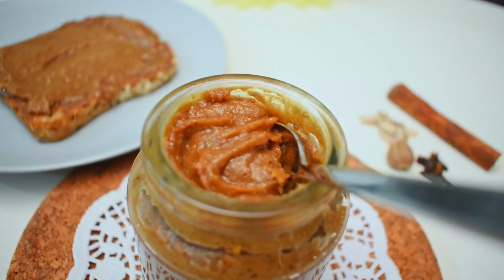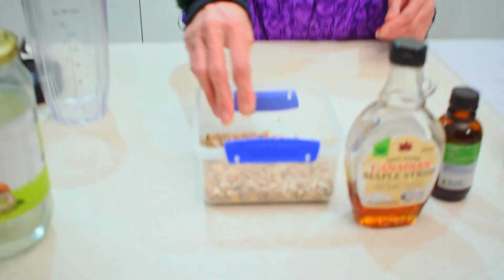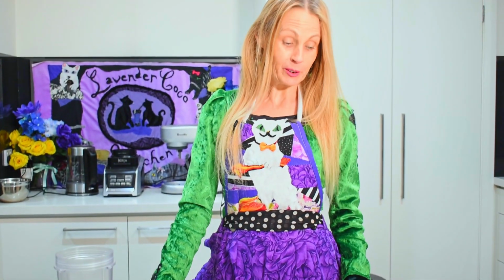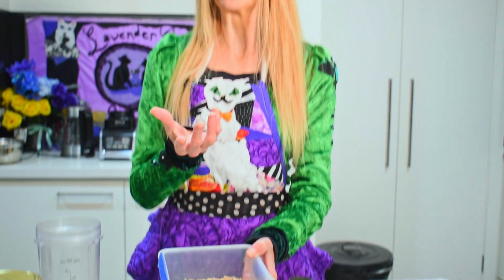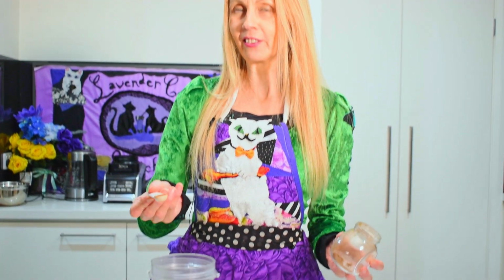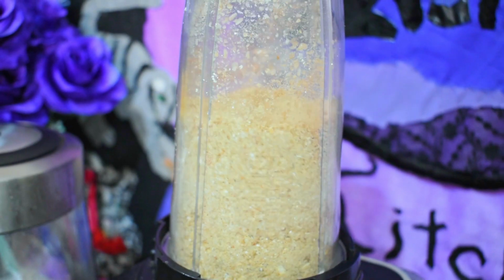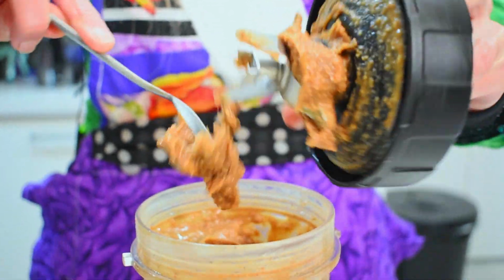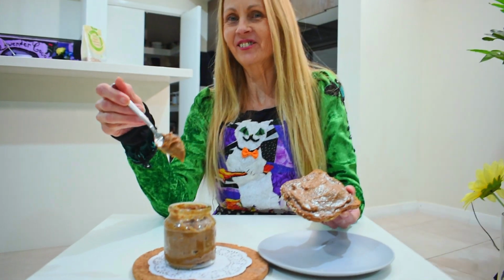Biscoff Spread Recipe | Homemade, Healthy & Nut Free! | Only 3 steps!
This homemade, vegan biscoff spread recipe, is a healthier version of the original. It has the texture of nut butter but is nut-free with a delicious, biscuity taste!